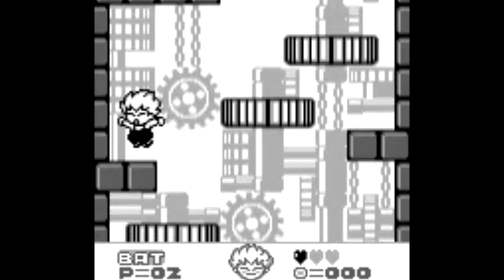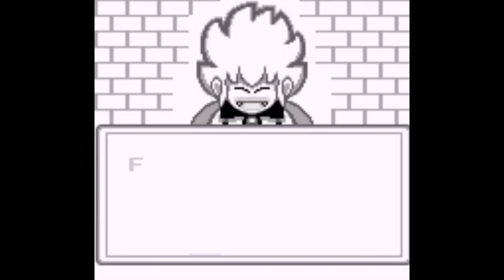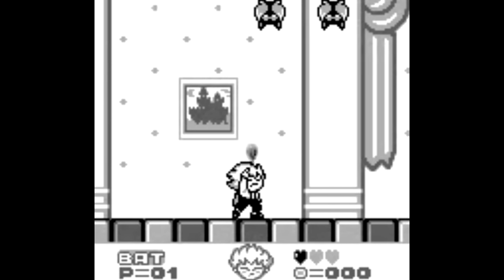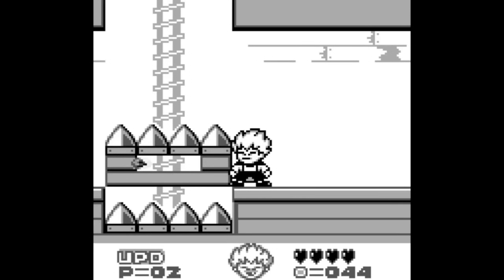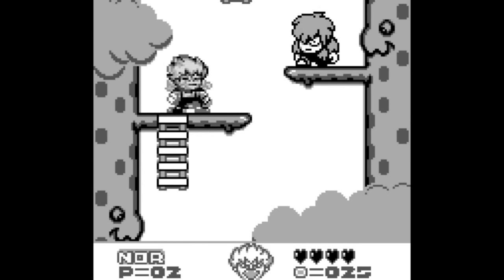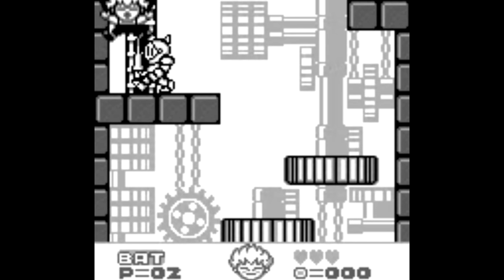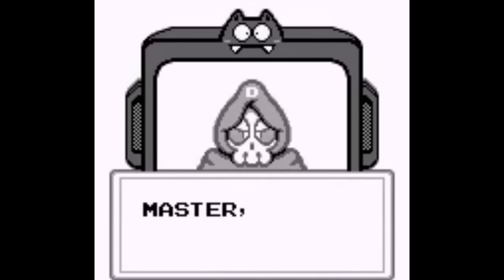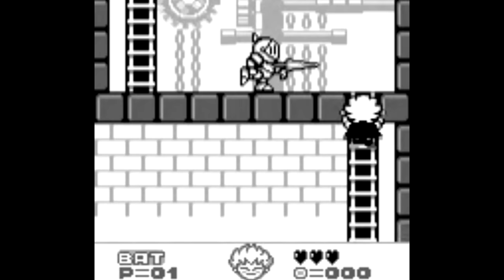Kid Dracula review - SNESdrunk